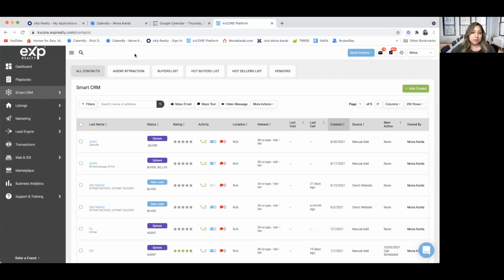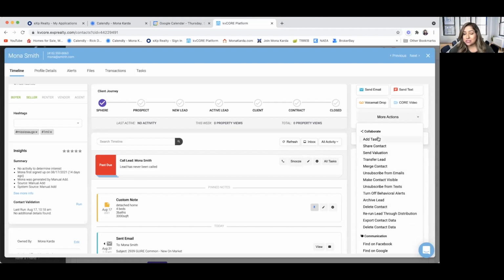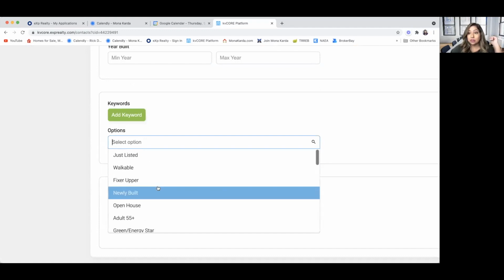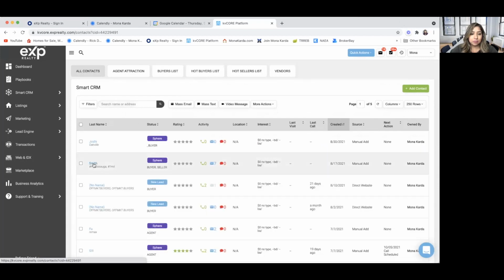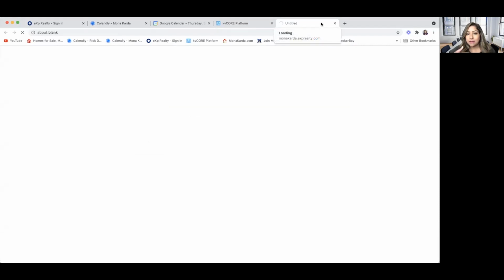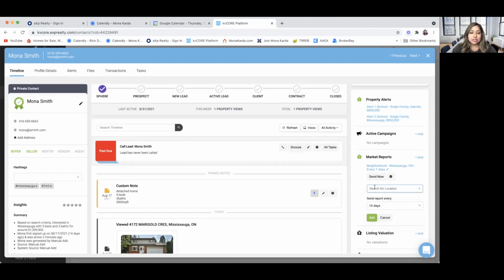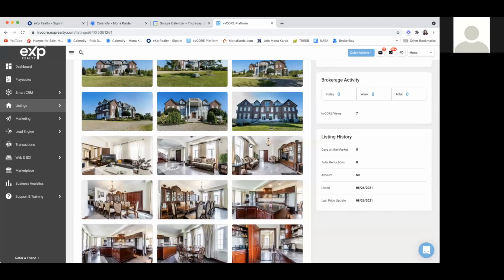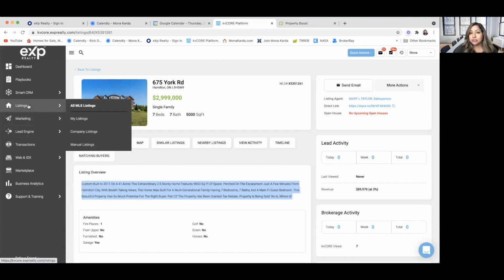KvCore Coaching Episode 4 - Creating Search Alerts & Market Reports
Property of the week:  675 York Road, Hamilton, ON L9H5W9
Realtor:  Mary Taylor